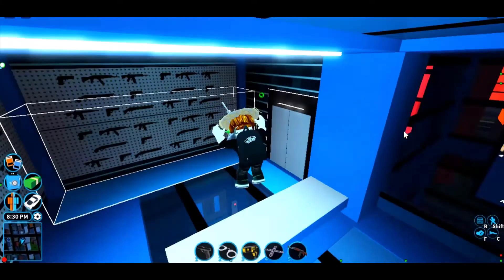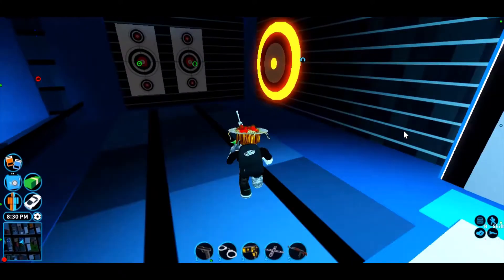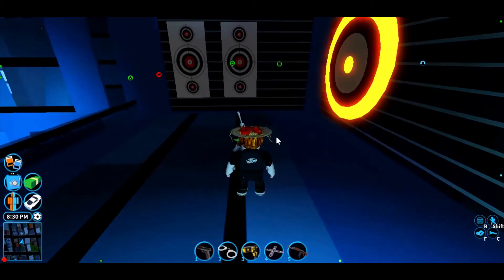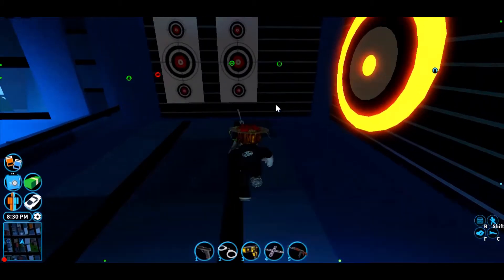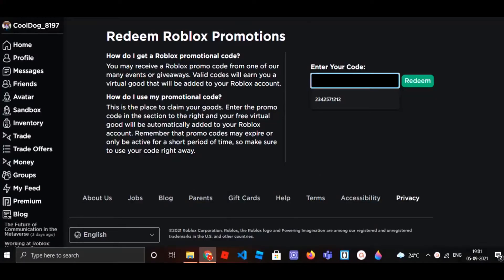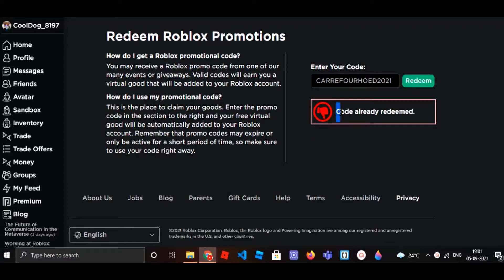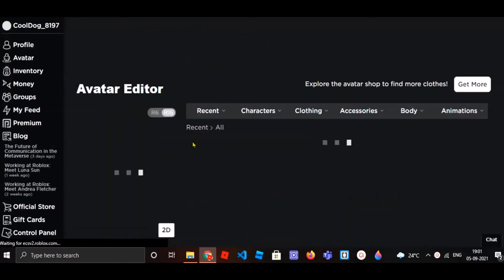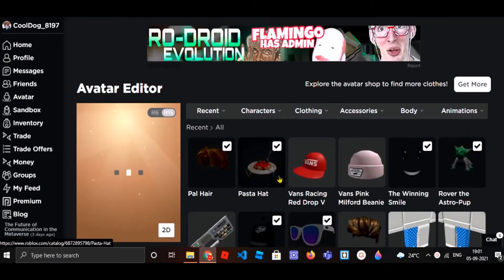How to get Pasta Hat in Roblox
This video is about how to get Pasta Hat in Roblox

Please follow me on Roblox it helps me a lot